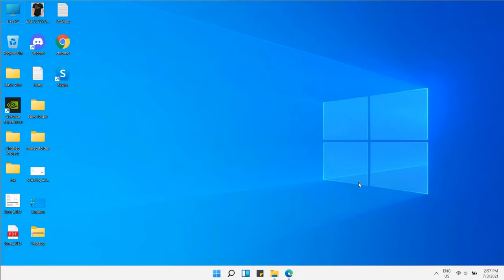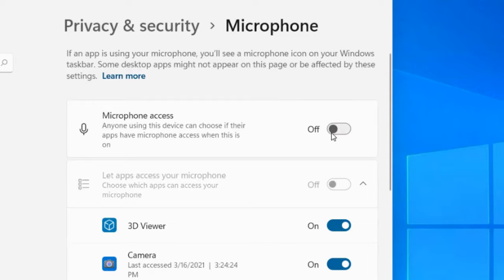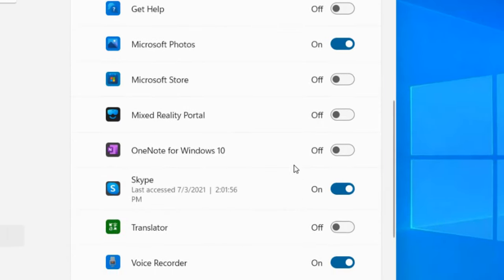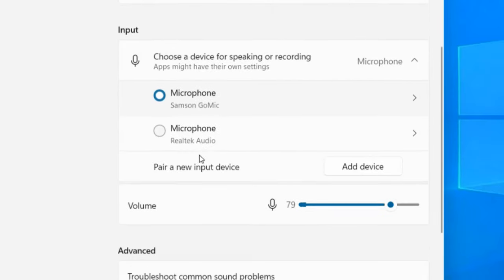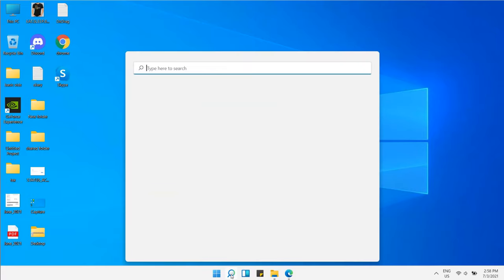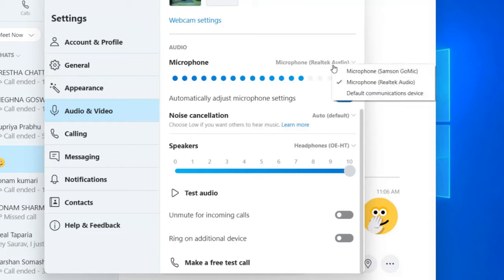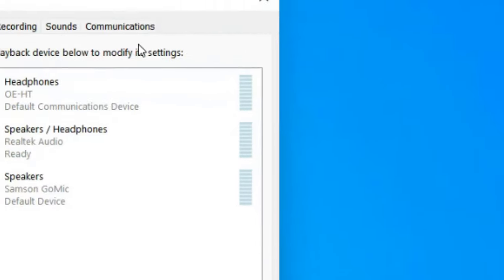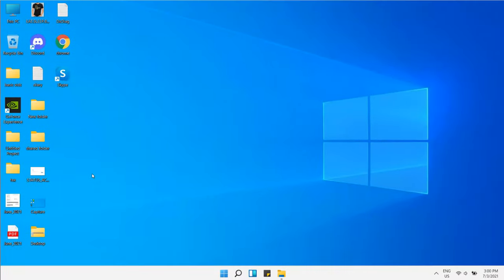Microphone not working in Windows 11 Fix